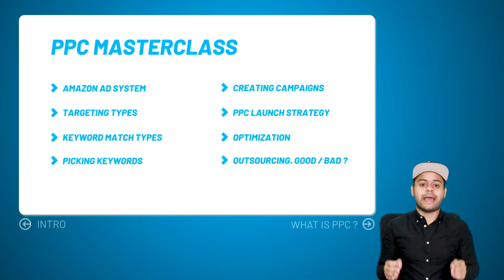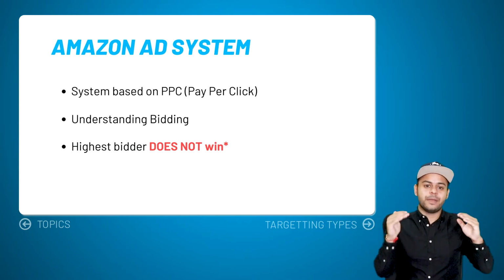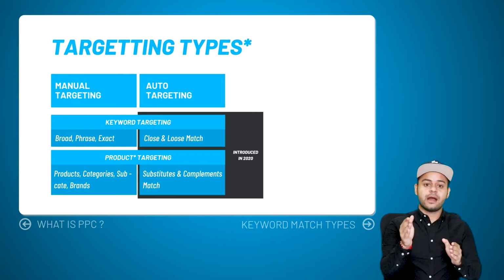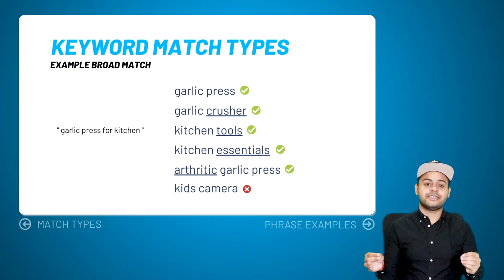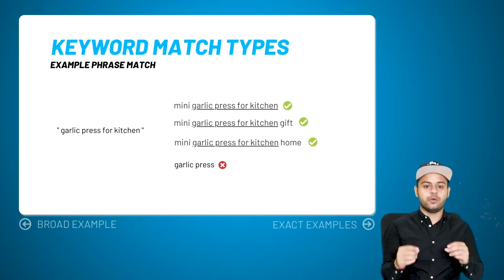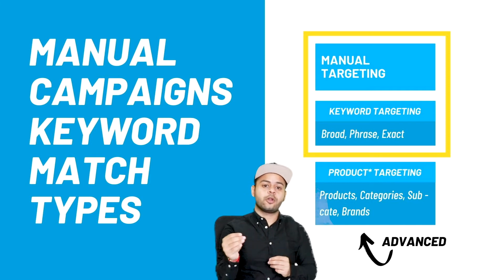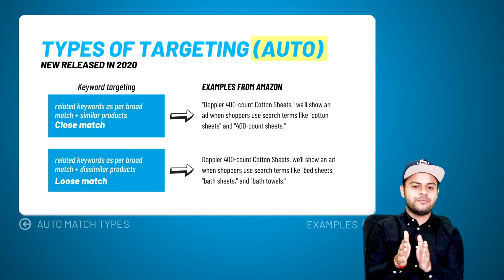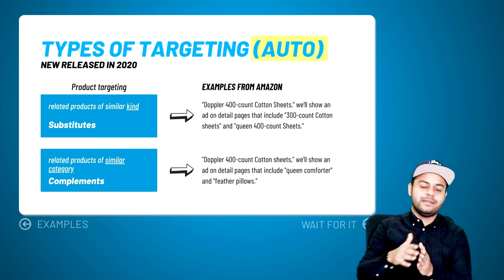Amazon PPC Course Keyword Match Types BROAD vs PHRASE vs EXACT | Automatic Vs Manual Campaigns 2021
In this video I dissect and define every piece of keyword you need to understand to run Amazon PPC Advertising.

[ CLAIM $75 Credit For a 1-1 Strategy Session ]

🔸 This is critical for you to understand before running any ads at all for your Amazon FBA Products.

In this video :
00:00 Who is this for ?
00:39 Topics Covered
01:17 What is Amazon PPC ?
02:32 How does Amazon Bidding Work ?
03:28 How to get maximum impressions for your amazon ppc ads ?
04:53 Difference between Manual Targeting & Automatic Targeting
06:41 Difference between Broad Match, Phrase Match & Exact Match
06:57 What is Broad Match ?
07:16 What is Phrase Match ?
07:40 What is Exact Match ?
07:59 Examples : Keyword Match Types
11:37 How to get maximum impression for Amazon PPC ? Cost Vs Impressions.
13:46 Amazon Automatic Campaigns (as of 2020)
14:18 Difference between Close Match & Loose Match
16:01 Difference between  Substitutes & Complements Match
17:52 How to setup Amazon Automatic Campaigns ?

Whats coming In the next part ?
🔸 How To Find Keywords for your Amazon PPC Campaigns ?
🔸 How to budget out your Amazon PPC Campaigns without loosing money ?
🔸 How to setup 4 primary campaigns when you launch your new Amazon FBA Product.

🟠 Save $300+ and Get a FREE 1-1 Call with Me